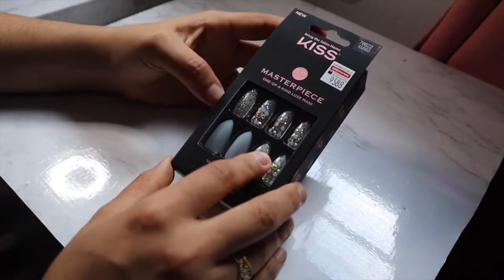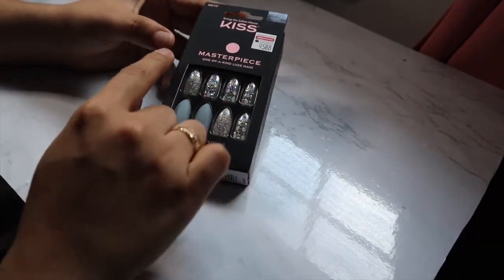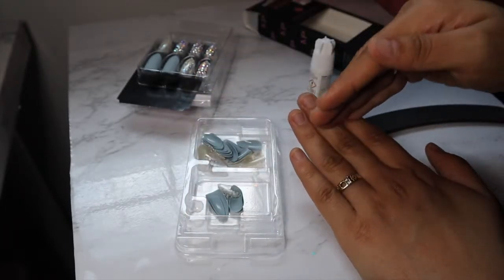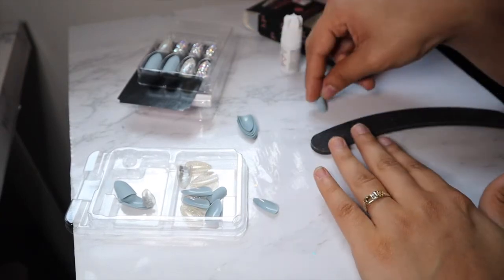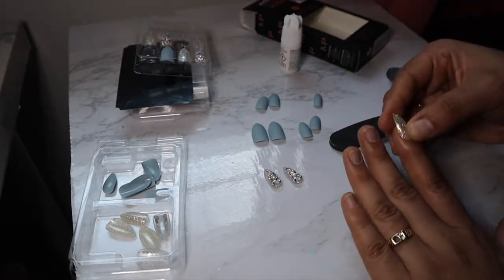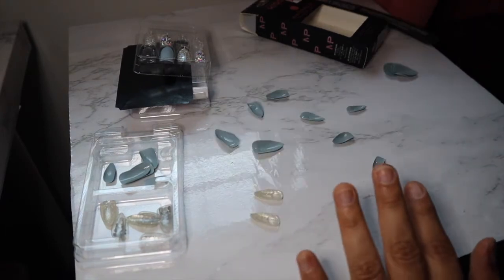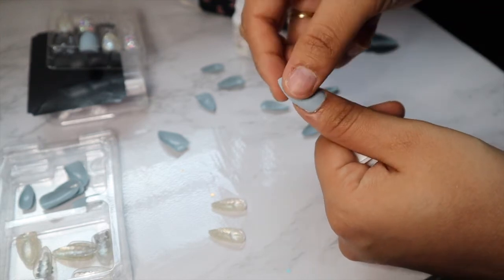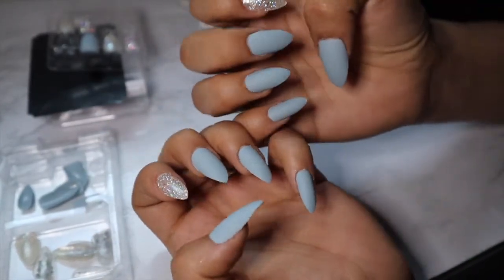How to apply Kiss Nails Master Piece Edition